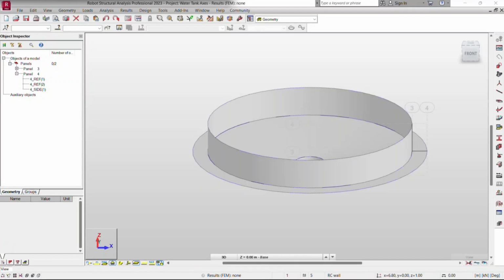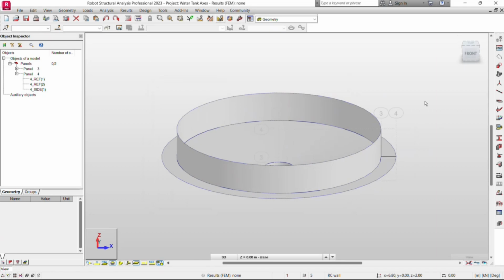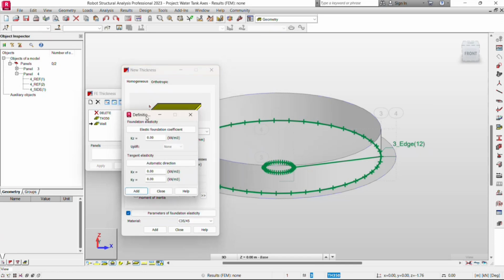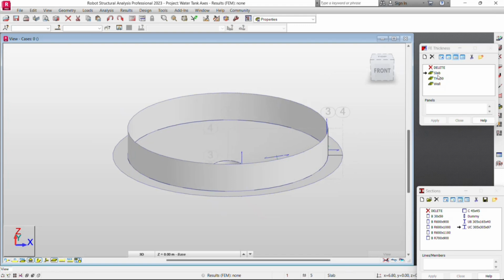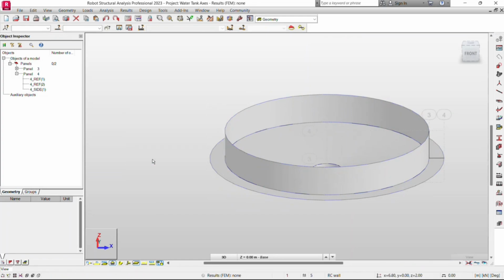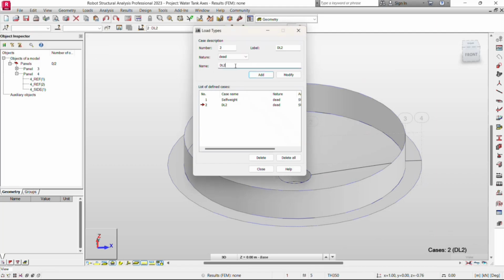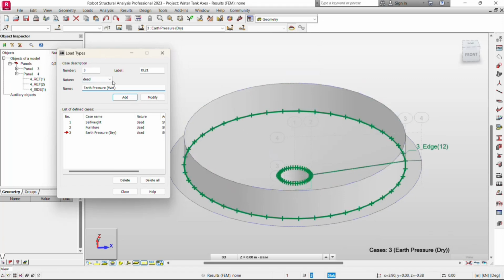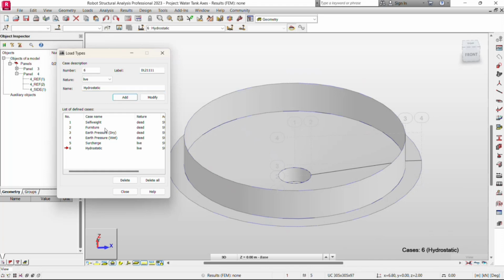Design of PST / FST / Humus Tank (RCC) using Robot Structural Analysis (part 2)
​Design of Underground RCC Primary Settlement Tank (Eurocode Standards)
​In this tutorial, we demonstrate the professional workflow for designing a Preliminary Settlement Tank (PST) using Autodesk Robot Structural Analysis according to Eurocode (EN 1992-3 for liquid retaining structures and EN 1997 for geotechnical design).
​We move beyond simple stress analysis to cover essential stability verifications, including buoyancy and soil-structure interaction.
​Design Scenarios & Limit States:
​Condition 1: Hydrostatic Test (STR/GEO Set B) - Tank is full, representing maximum internal liquid pressure with no external soil support.
​Condition 2: Maintenance & High Groundwater (UPL/GEO) - Tank is empty, but subjected to maximum external soil pressure and groundwater table, triggering the Uplift (UPL) stability check.
​Objectives:
​Eurocode Modeling: Full 3D FEA modeling of a rectangular settlement tank using RSA, adhering to EN 1992-1-1 and EN 1992-3.
​Uplift Verification (UPL): Performing the buoyancy check (Vdst,d ≤ Vstb,d) considering the safety factors for destabilizing vs. stabilizing permanent actions.
​STR & GEO Analysis: Distinguishing between Structural (STR) failure of the RCC walls/slabs and Geotechnical (GEO) failure of the supporting ground using Eurocode Design Approaches.
​Crack Width Control: Designing for Tightness Class as per EC2 Part 3, ensuring the PST is liquid-tight and durable against effluent.
​Dynamic Soil Interaction: Modeling the base slab using the coefficient of subgrade reaction (Kz) to simulate realistic soil behavior.
​Load Combinations in RSA: Setting up automatic combinations for ULS and SLS specifically for underground tanks.
​FEA Result Interpretation: Extracting reinforcement requirements and analyzing panel maps for moments (Mxx, Myy).
​Efficiency in RSA: Using the "Required Reinforcement" and "Provided Reinforcement" modules to automate Eurocode compliance for liquid retaining panels.